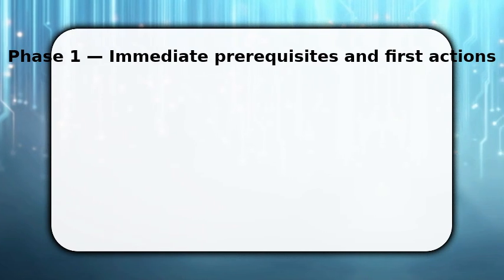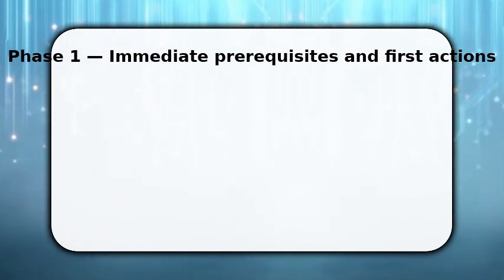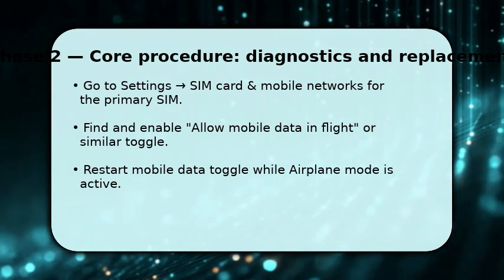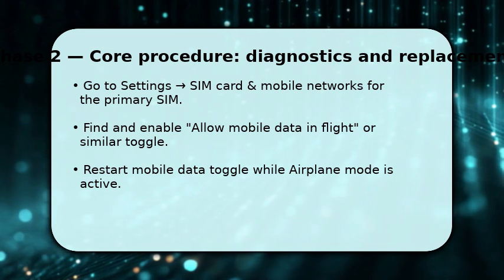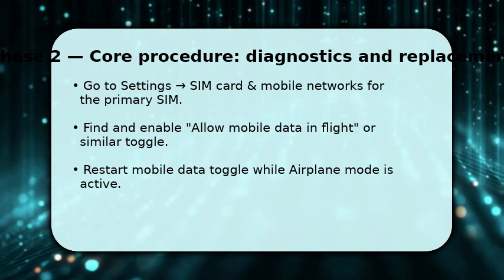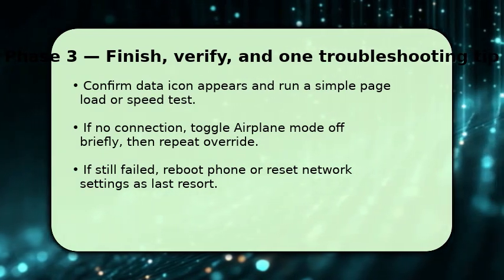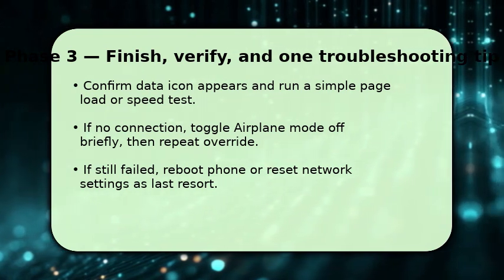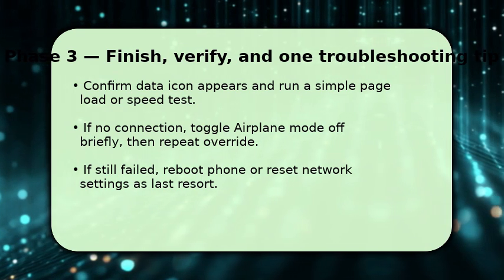How to Use Mobile Data on Airplane Mode in Vivo (only Way)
How to Use Mobile Data on Airplane Mode in Vivo (only Way) | 🔒 Surfshark VPN Deal — Stay private and secure. $1.99/mo + 3 Months Free ▸

Discover the unconventional method of using mobile data while your device is in airplane mode. This video guides you through enabling cellular connectivity without violating flight regulations, ensuring safe and legal internet access during flights.